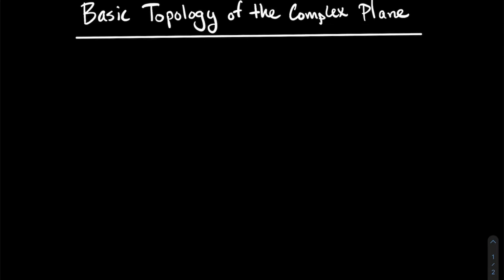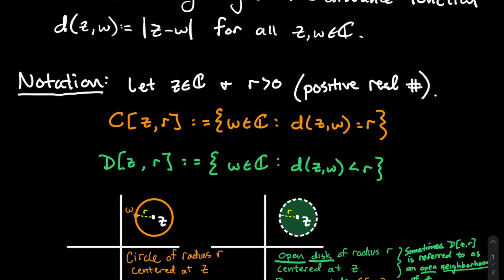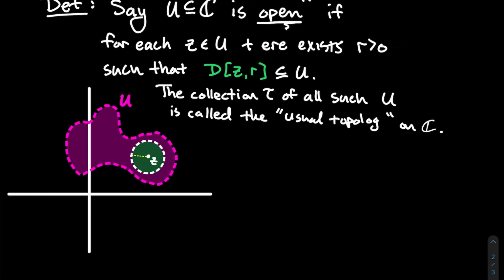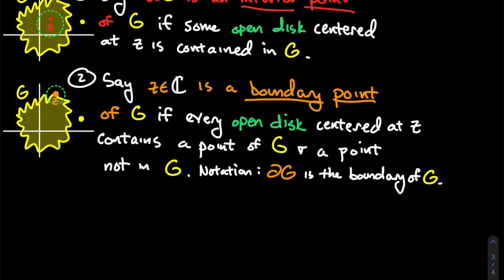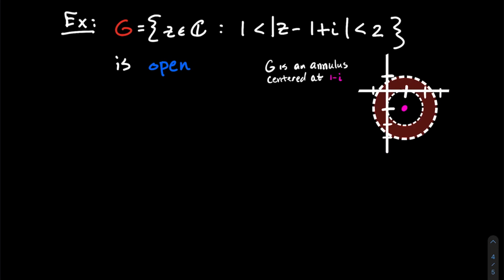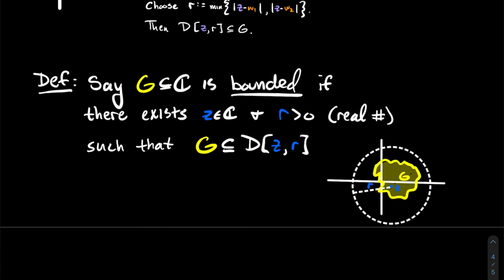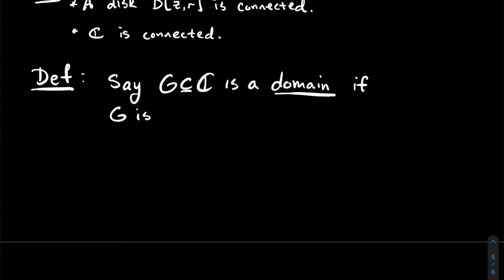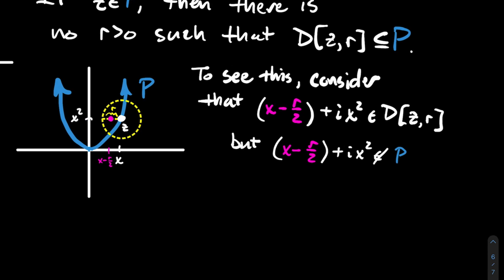Basic Topology of the Complex Plane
This video is about some basic topology of the complex plane.